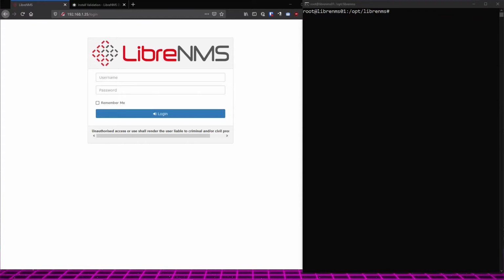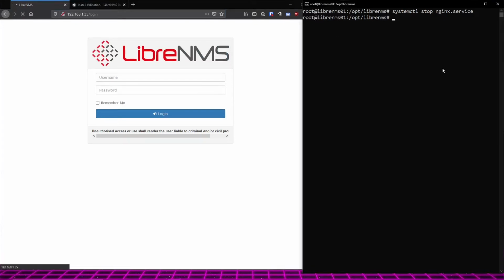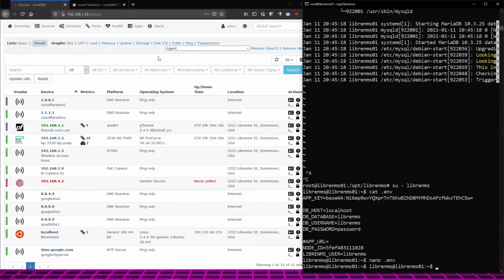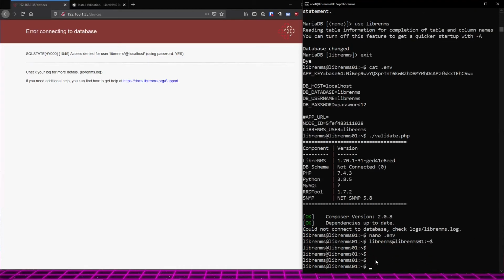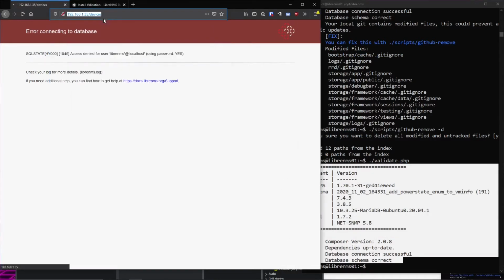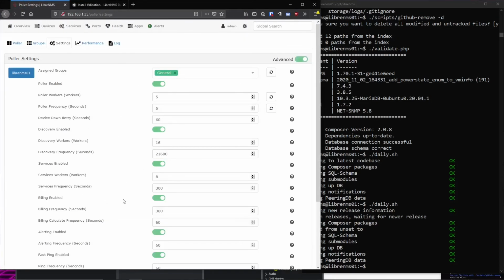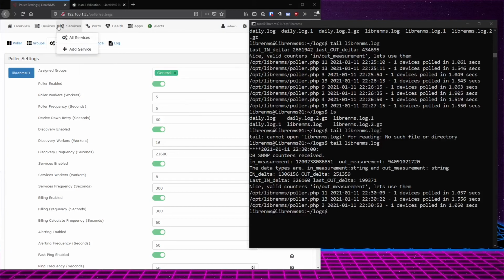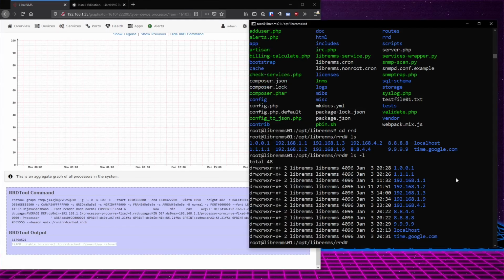LibreNMS Troubleshooting and Upgrading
How to fix and check for errors in the librenms installation. Showing examples of ./validate.php and /daily.sh. Upgrade settings, and looking at common problems.